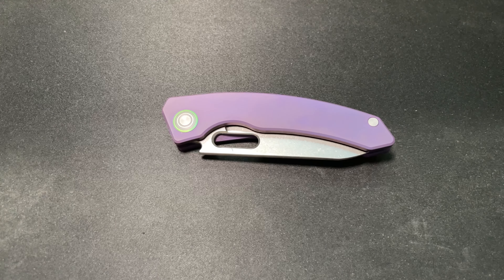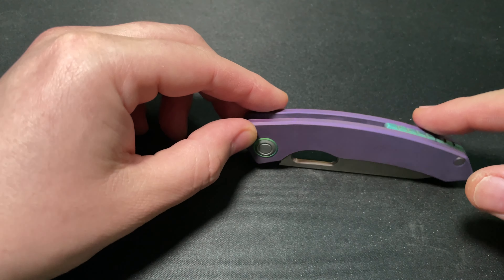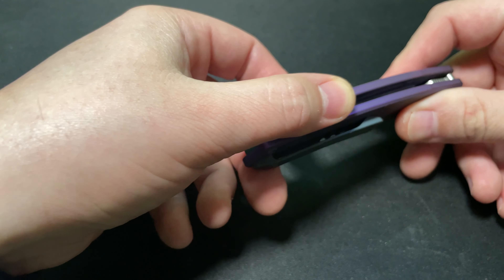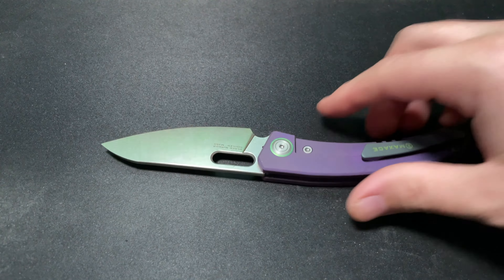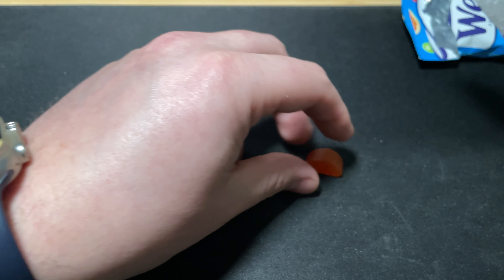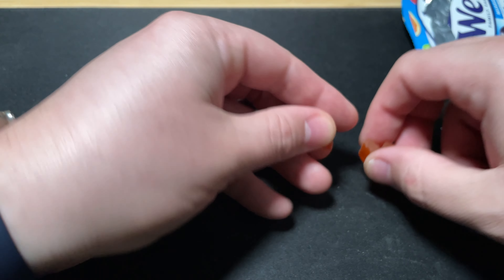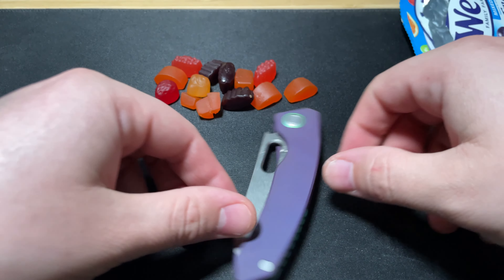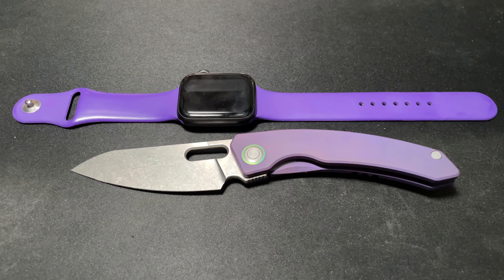Maxace Black Mirror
This here the Maxace Black Mirror, mighty right fine blade. Good ergo's, sharp metal, feels nice like every which way. Think this one would do real good like for most folk, front pocket, side pocket, shirt pocket, this one here easy to carry round.